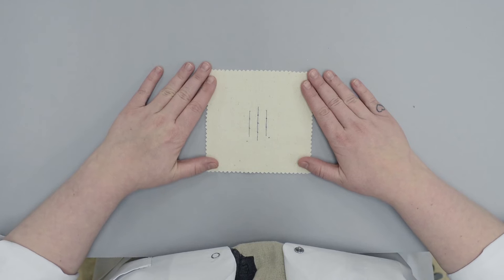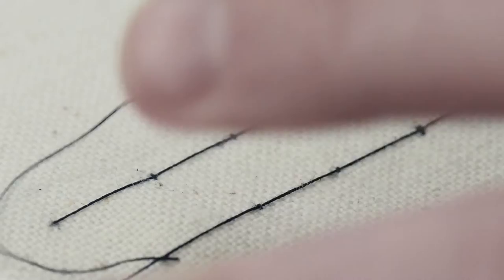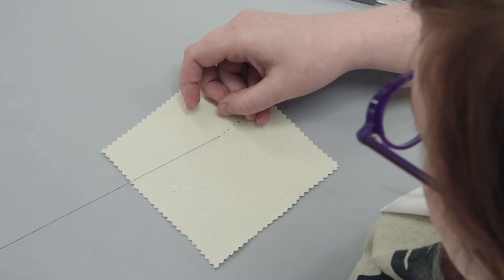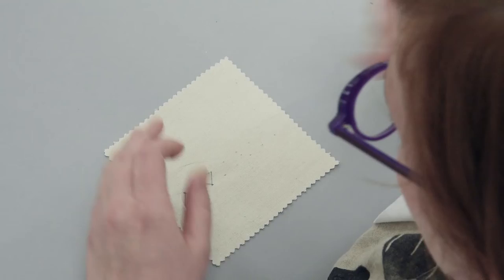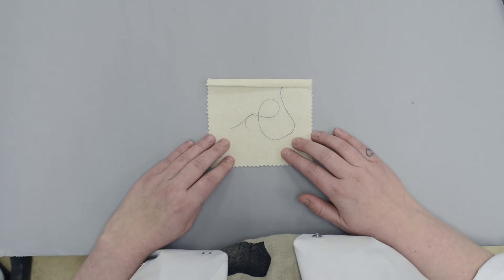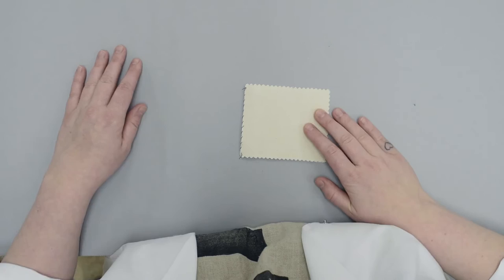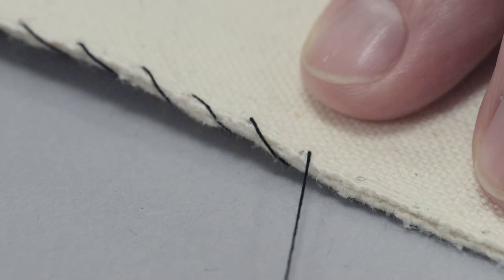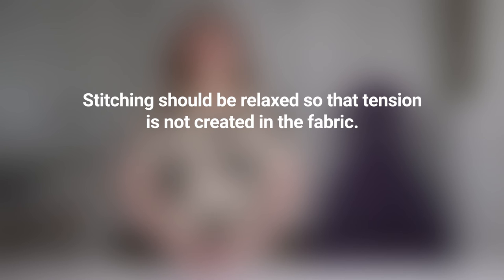Stitches Used in Textile Conservation